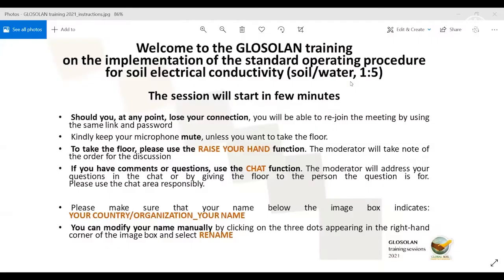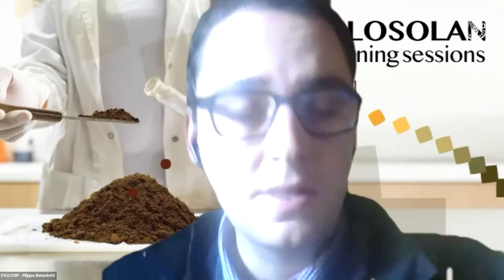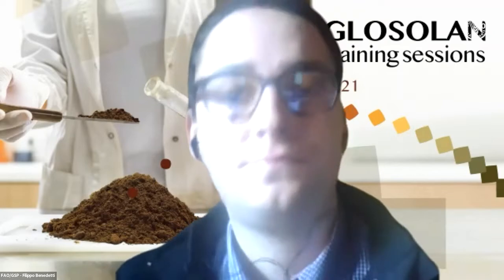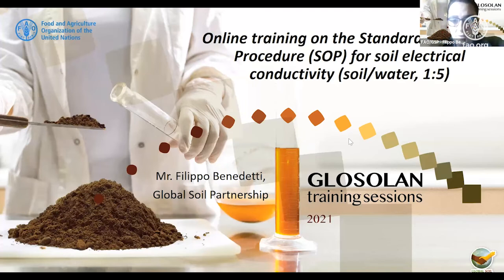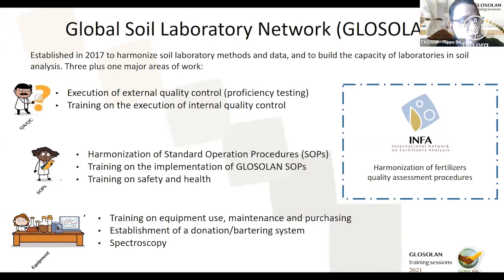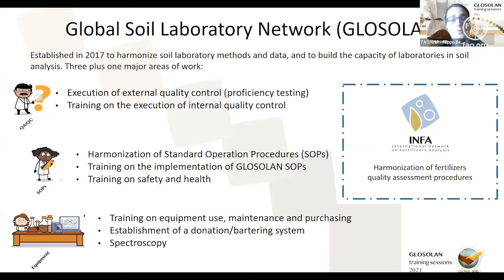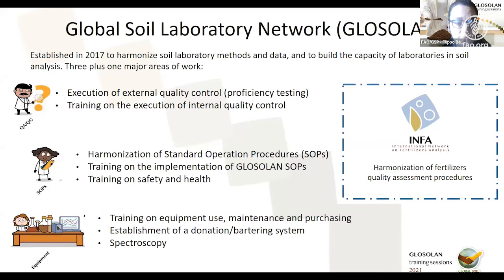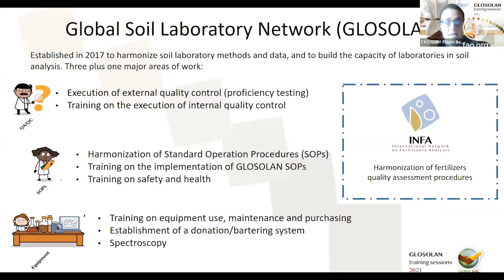GLOSOLAN webinar on the implementation of the SOP for soil electrical conductivity (soil/water, 1:5)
GLOSOLAN Webinar on the implementation of the standard operating procedure for soil electrical conductivity (soil/water, 1:5)

This webinar presented the standard operating procedure for soil electrical conductivity (soil/water, 1:5) published by GLOSOLAN in 2021. The lecturers provided an insight of the procedure, describing each step of the measurement, from sample preparation to quality assurance and control, including remarks on health and safety. Participants had the chance to raise questions and directly interact with the speakers in a Q&A session at the end of the presentation.